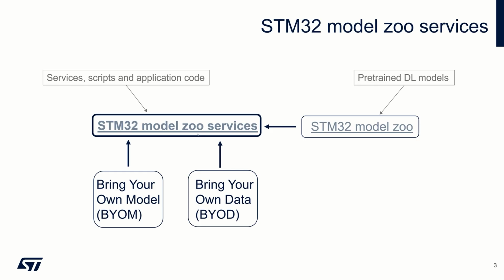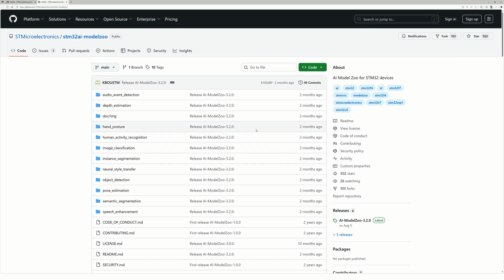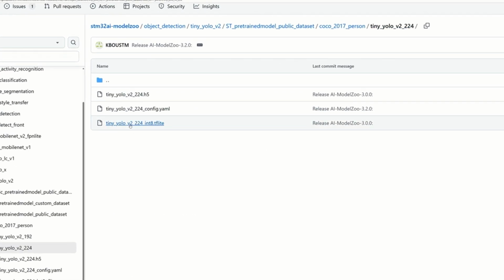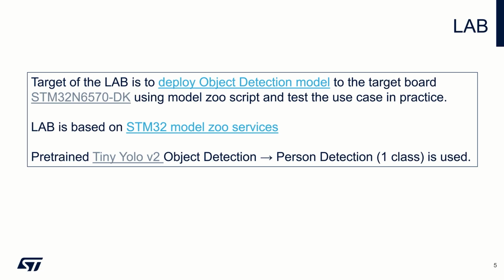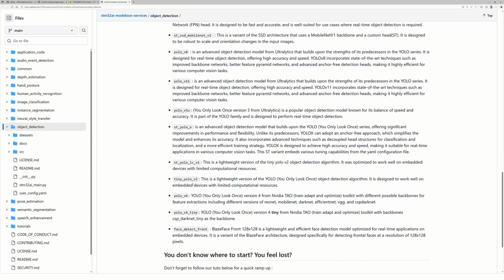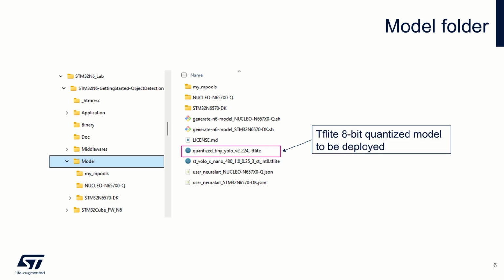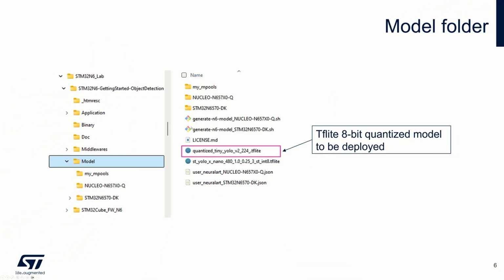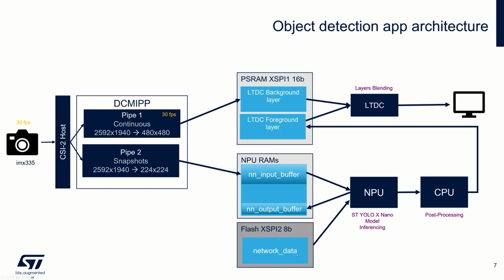Introduction to STM32 model zoo services - deploy AI model on STM32N6 MCU - Introduction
Got any questions or feedback for our experts?
Deploy Object Detection model on STM32N6 using STM32 model zoo services.

In this workshop, ST expert will demonstrate how to use STM32 model zoo services to realize object detection application on STM32N6.
This MCU embeds the ST Neural-ART accelerator™, an in-house developed neural processing unit (NPU) engineered for power-efficient edge AI applications.

Clocked at 1 GHz and providing up to 600 GOPS, it enables real-time neural network inference for computer vision and audio applications.

The STM32 model zoo services is a set of services, scripts and application code used to ease end to end AI models integration on ST devices.
This can be used in conjunction with the STM32 model zoo which contains a collection of reference deep learning models optimized to run on STM32 microcontrollers.

Lab description:
- Target of the LAB is to deploy Object Detection model to the target board STM32N6570-DK using model zoo script and test the use case in practice.
- LAB is based on STM32 model zoo services
- Pretrained Tiny Yolo v2 Object Detection → Person Detection (1 class) is used.

Workshop prerequisites:
- STM32N6570-DK Discovery Kit + USB Type C cable.
- attendees who have it and wish to follow along should install the following tools and packages:
 = STM32CubeIDE with STM32N6 Cube package